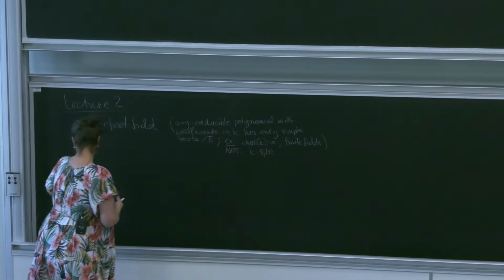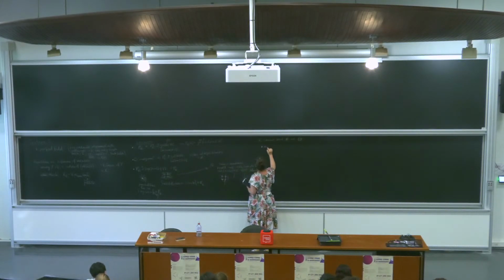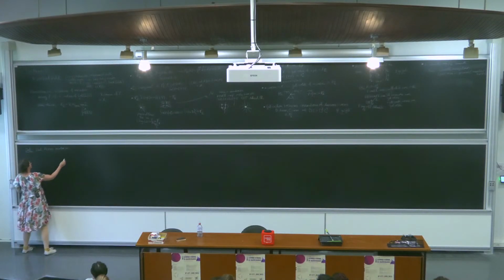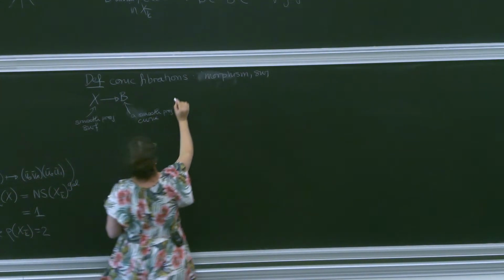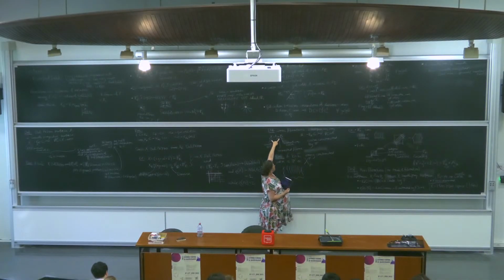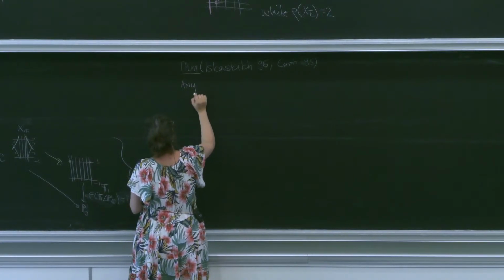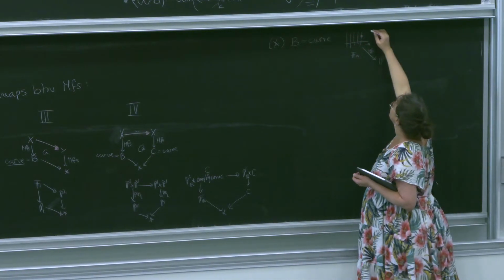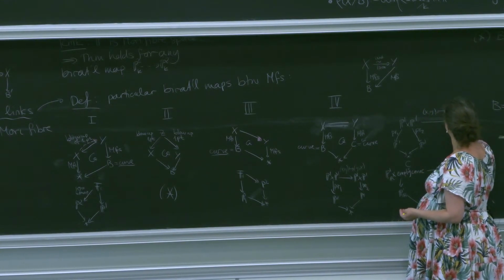S. Zimmerman - Sarkisov's program 2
The first step of the course is to see the following: any birational map of the plane can be decomposed into the blow-up of a point, elementary transformations between Hirzebruch surfaces and the exchange of the two fibrations of P1×P1. So, the Fano surface P2 and the Hirzebruch surfaces, and elementary birational maps between them, are the base of birational maps of the plane.
The second step of the course is to generalise this concept to non-closed fields. The base-stones will be minimal del Pezzo surface and minimal conic fibrations over the projective line, and elementary birational maps between them.